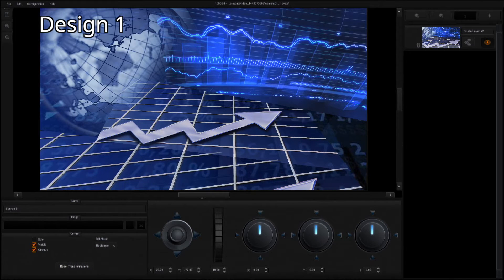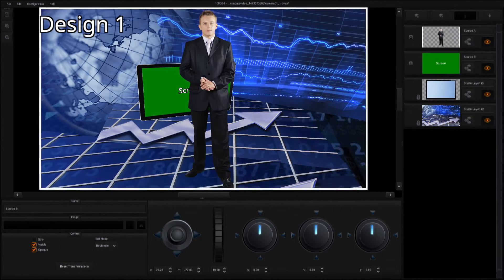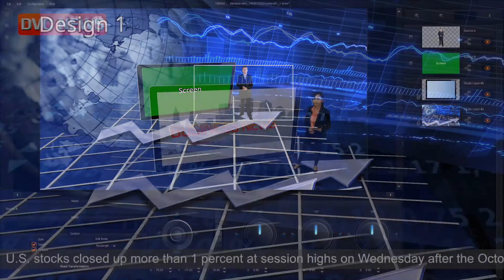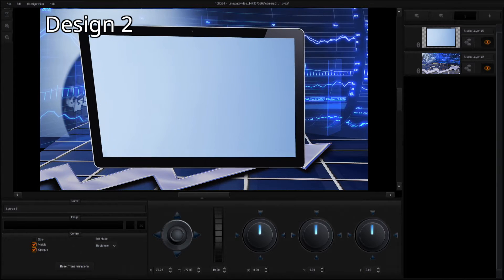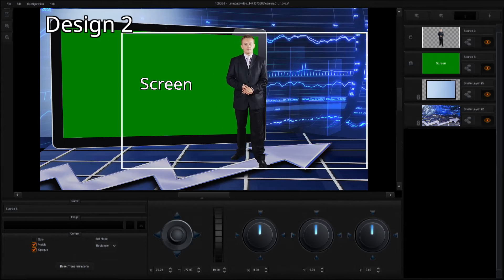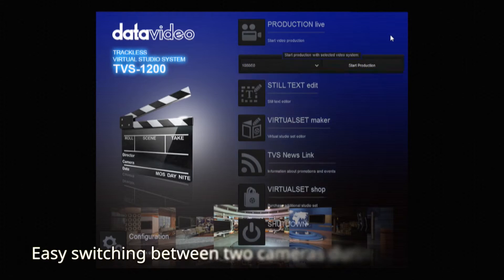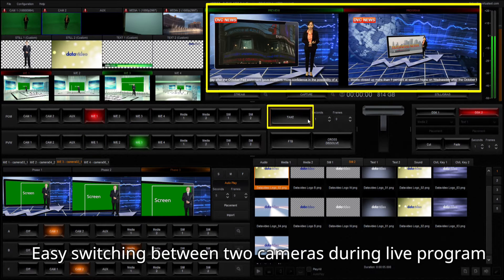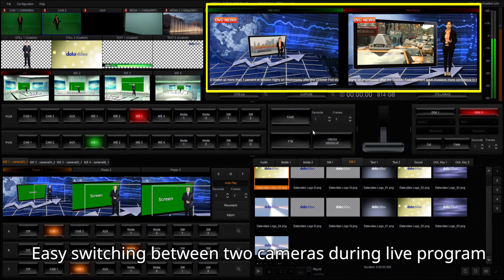Datavideo TVS-1200 How to use Virtualset Maker to produce a news program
A great tool to create your own virtual set: Virtualset Maker.

This is a free software for datavideo TVS-1000 and TVS-1200 virtual studio system to create a virtual set. Having a easy tool to create your own style virtual set is not a dream anymore. You will not need any knowledge for 3DsMax or photoshop, and you can still create a fantastic virtual set just in a minutes.

VirtualSet Maker allows users to fully customize their sets: background images can be inserted with ease, logos can be added to any surface and video can be run in the backdrop.

We are now providing the free  VirtualSet Maker software download in our website now. please go to:

The TVS-1000 and TVS-1200 is a 5 in 1 design which consists of trackless virtual studio system, video switcher, character generator, video recorder and web streaming encoder. It's a versatile, easy to use and cost-effective solution.